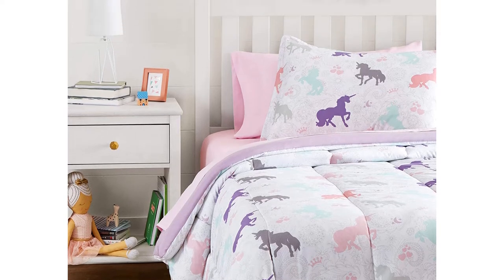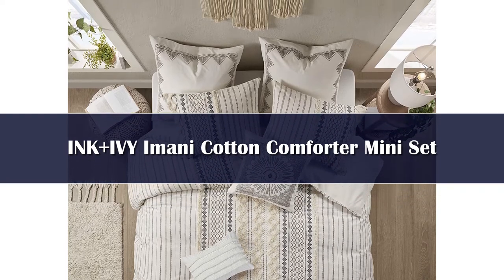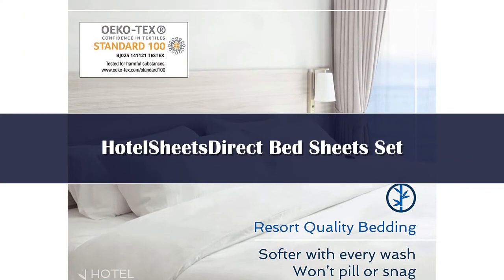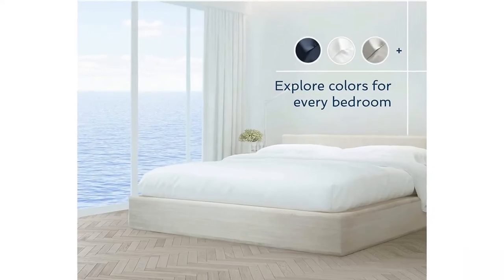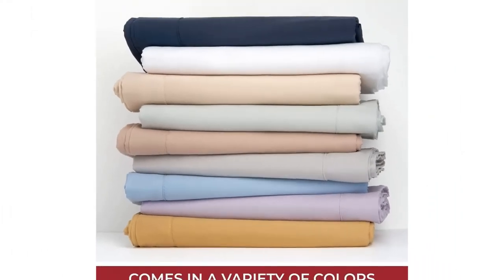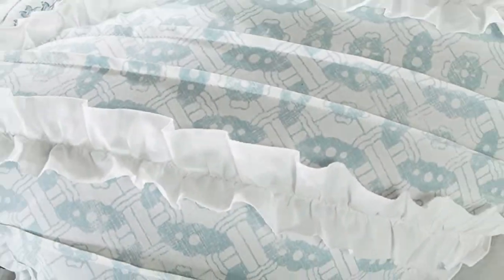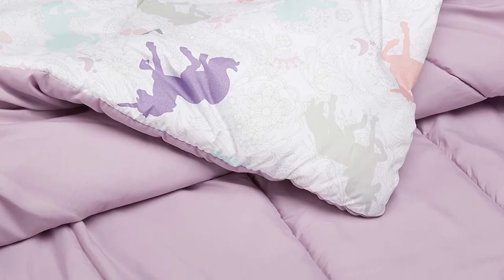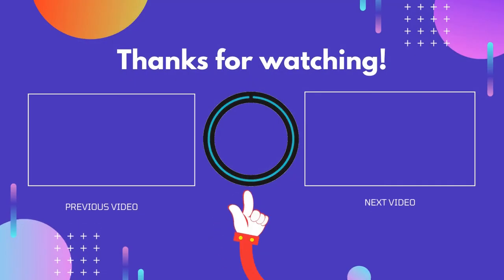Top 5 Best Bedding Sets 2024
In This Video, I Listed the Top 5 Best Bedding Sets  2024, You Can Check Out the Latest Price or Purchase in the Description Below!

05.Golden Silver Red Luxury Wedding Royal Bedding sets

04.Svetanya 100% Egyptian Cotton Bedding Sets

03.White Egyptian Cotton Bedding Sets

02.Print Egyptian Cotton Bedding Set

01.Svetanya 100% Egyptian Cotton Bedding Set